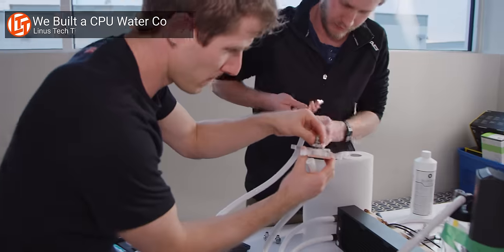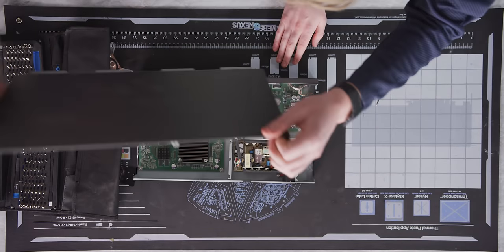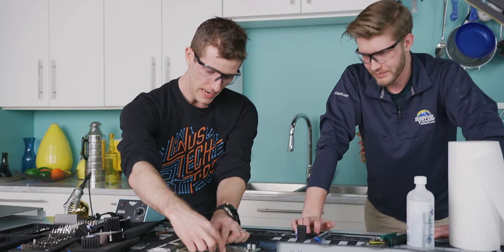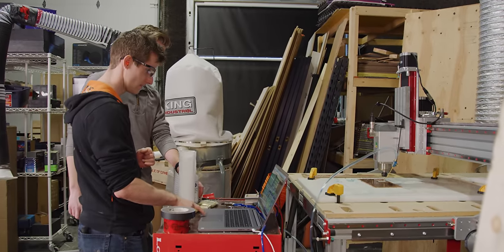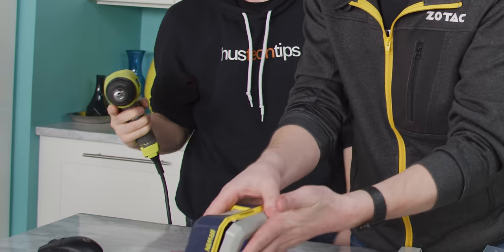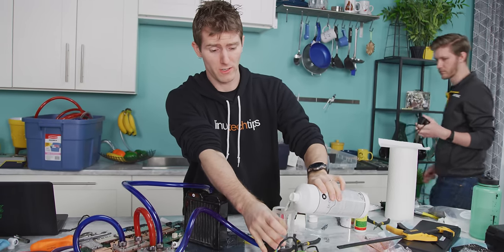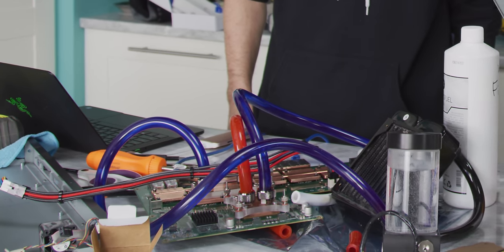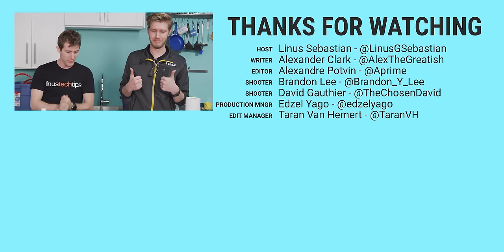Water Cooling a Network Switch!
One of our 10 gig network switches is kinda loud, so the obvious solution is to water cool it.

Buy Digital Calipers
On Amazon
On Newegg

Buy a 10 gig switch
On Amazon
On Newegg